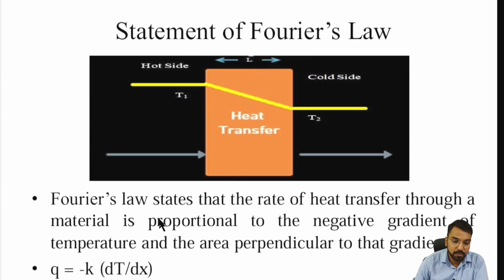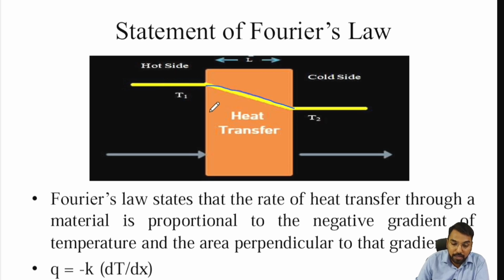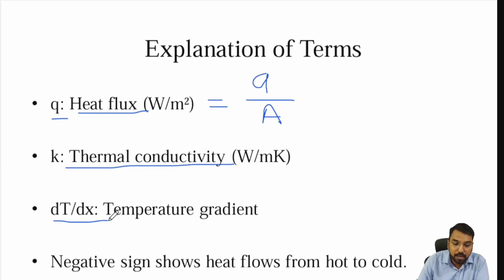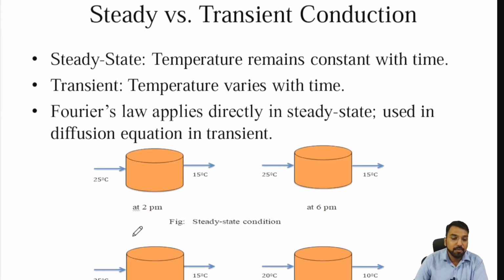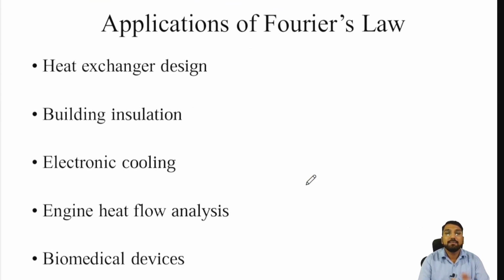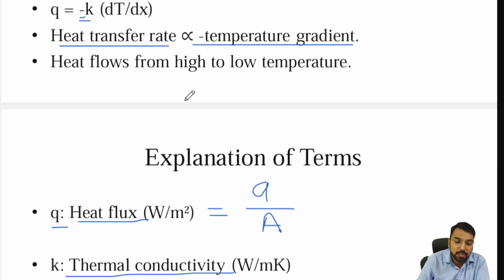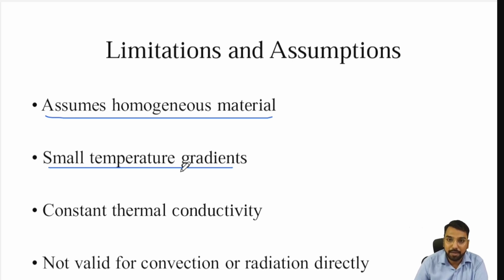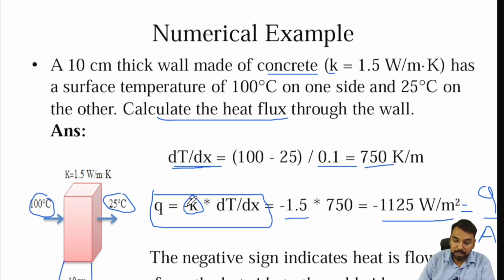Introduction to Heat Transfer I fourier"s Law of Conduction I lecture - 4 by Amraraj Sawant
Title:Introduction to Heat Transfer I fourier"s Law of Conduction I lecture - 4 by Amraraj Sawant
Thermodynamics vs Heat Transfer I Introduction to heat transfer I  lecture No 2 I Amraraj Sawant